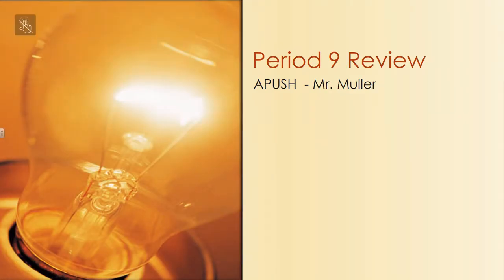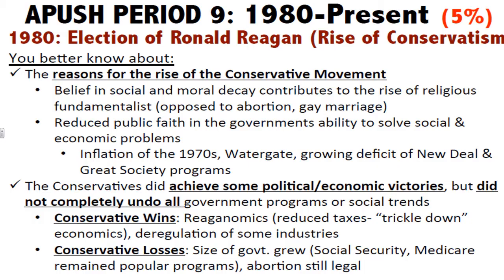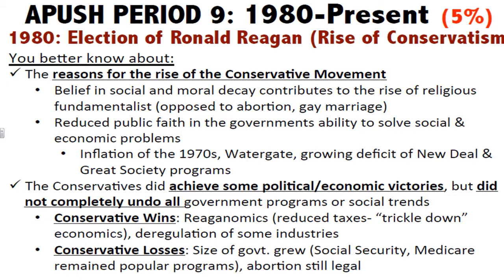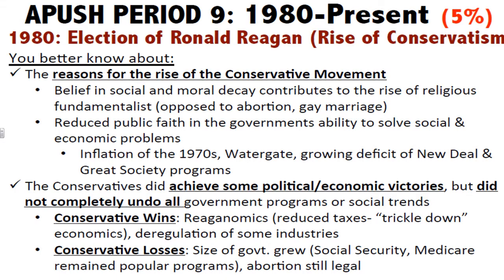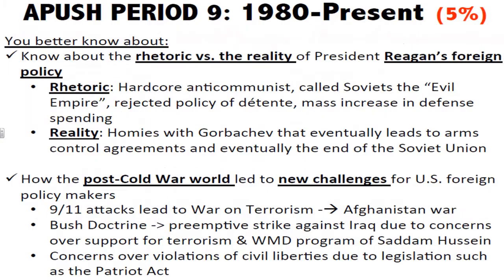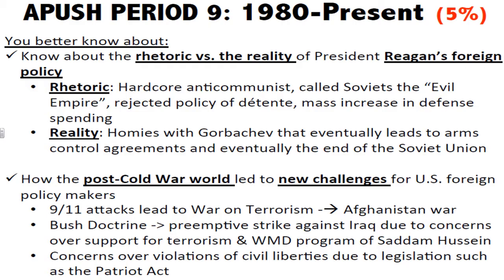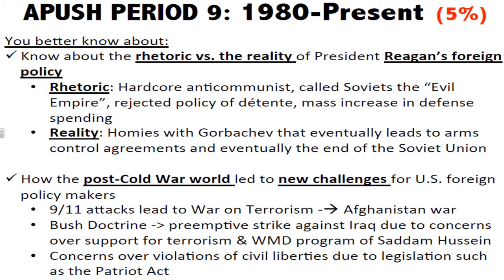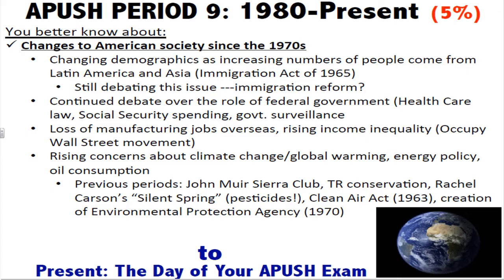APUSH Period 9 Review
American's History by Henretta Period 9 review